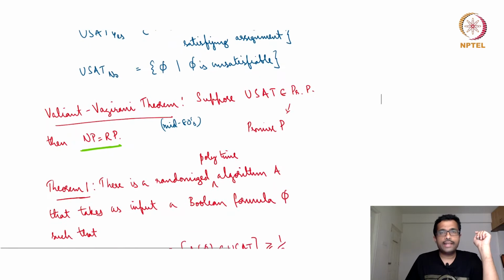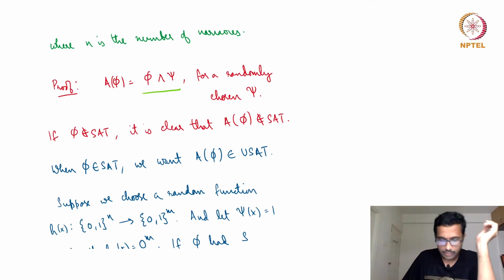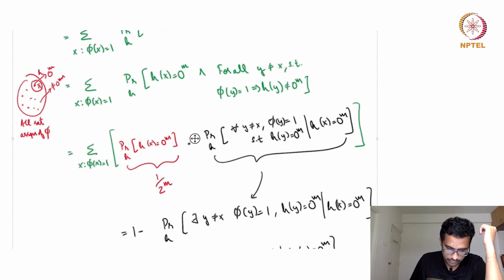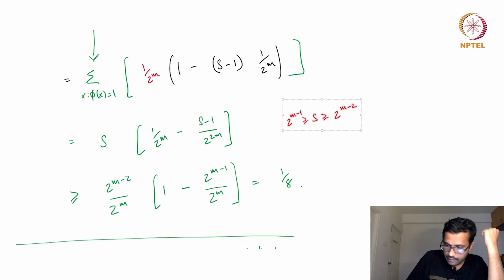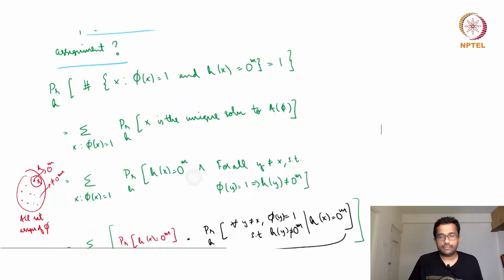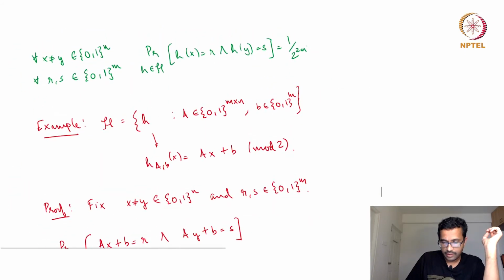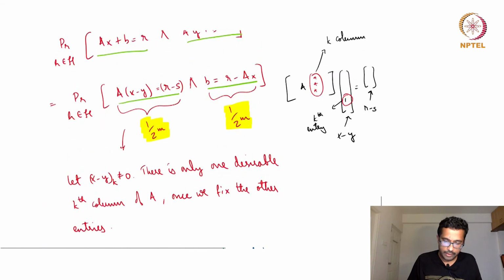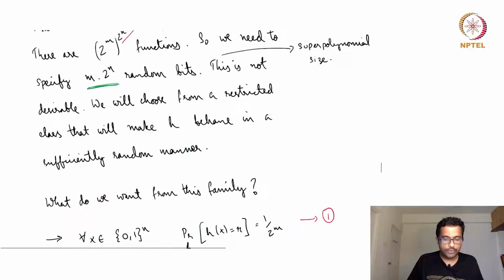mod09lec48 - Valiant Vazirani Theorem Continued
00:00 - Introduction
01:15 - Theorem 1
05:05 - Proof
37:55 - Definition
51:55 - Summary of Valiant Vazirani Theorem